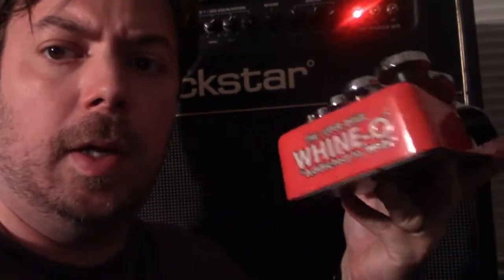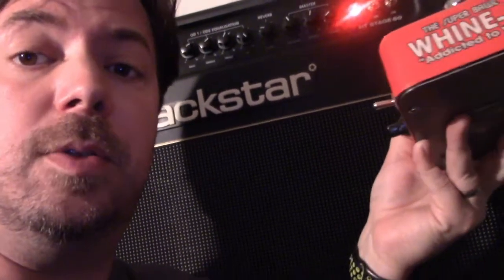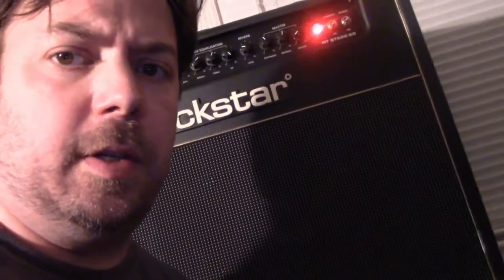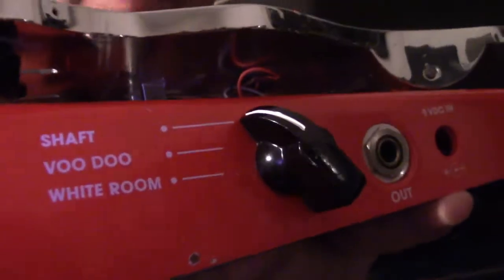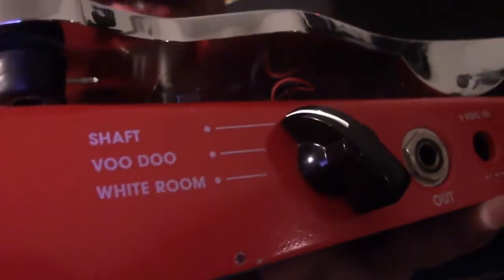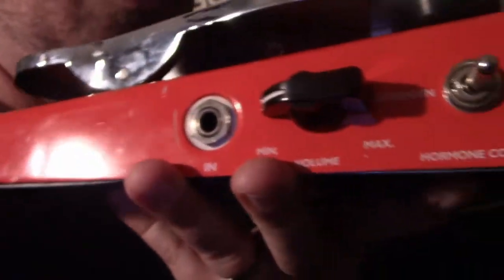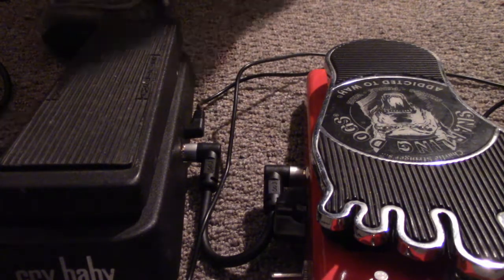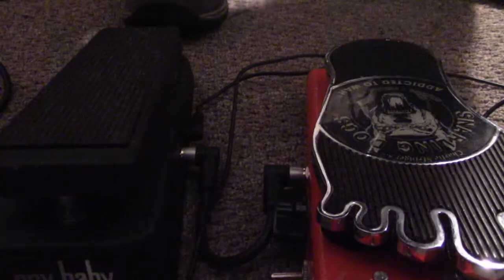Snarling Dog Whine-O Wah Pedal and Cry Baby Comparison